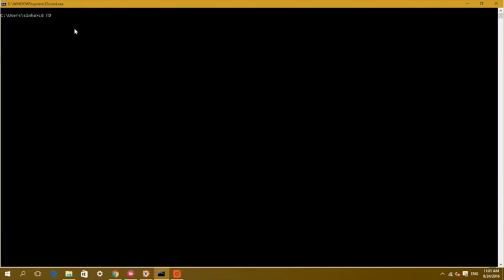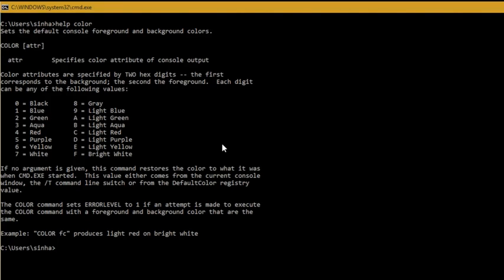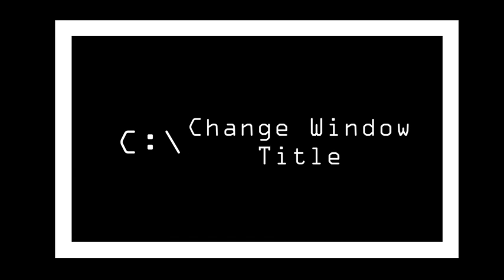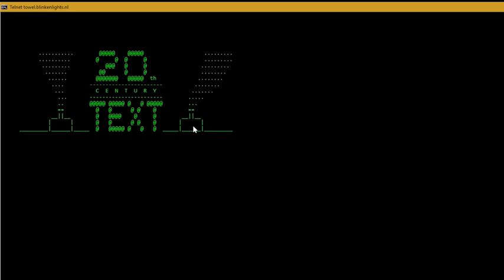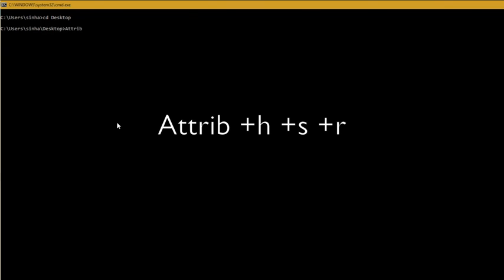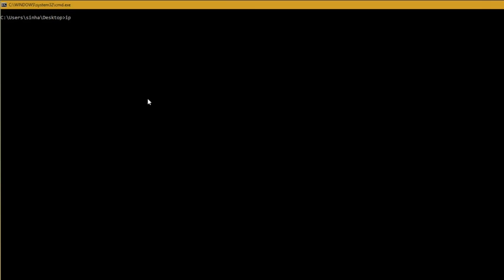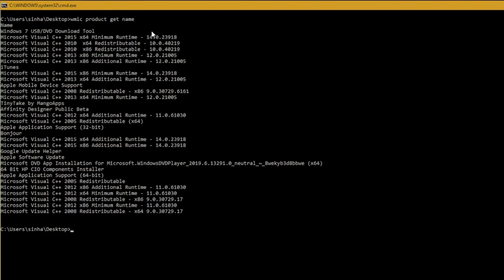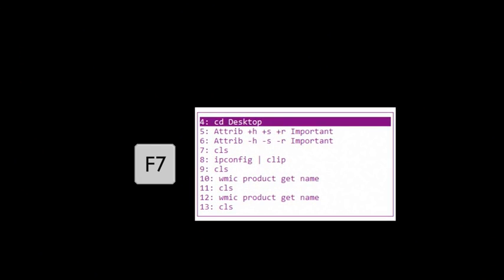10 Cool Command Prompt Tricks You Should Know YouTube 480p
BEST CODES FOR A HACKER